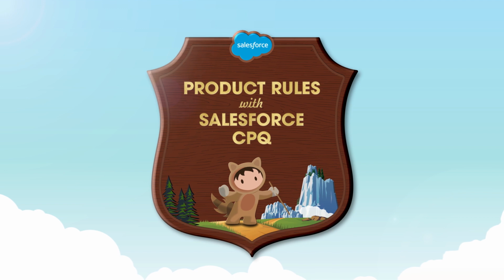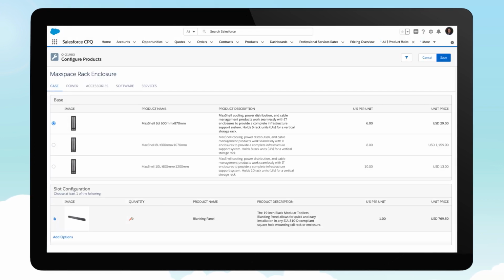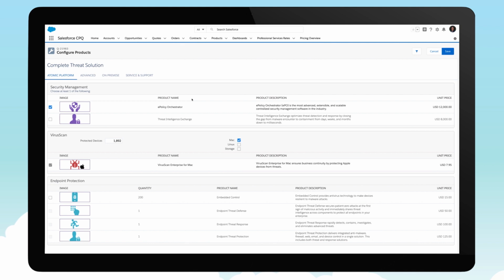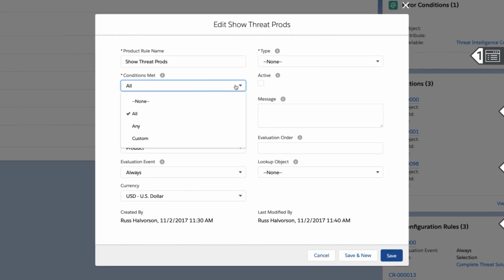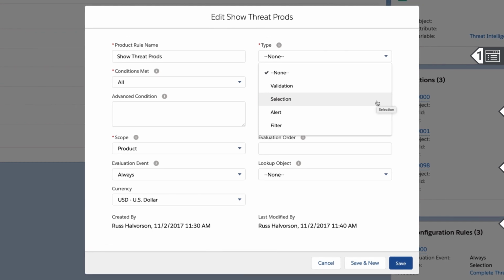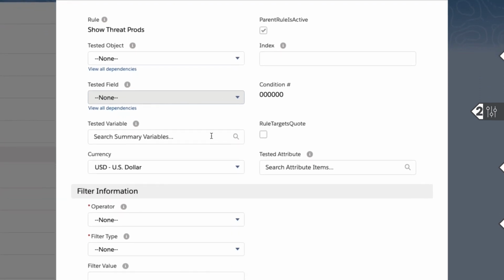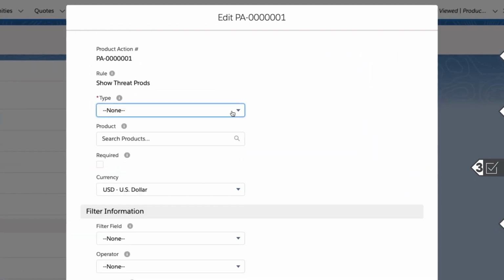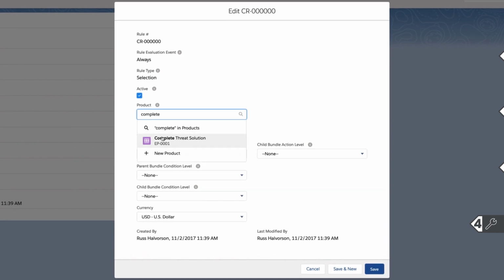How to Use Product Rules with Salesforce CPQ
In this demo video, you'll learn about the three most popular types product rules for CPQ: valedation, alert, and selection. You'll also see how easy it is to implement your business's unique product rules in four easy steps using clicks, not code.

Check out our full playlist of micro demos for Salesforce Admins: _ Or, to learn more about CPQ & Billing, take our Admin trail: _

Video Transcription:
Product Rules are a great way to ensure that Technically Valid configurations are created. Since Product Rules are comprised of Conditions and corresponding Actions, Salesforce CPQ makes it easier than ever to implement your business's unique rules during the quoting process.

There are several product rules that come with Salesforce CPQ. The three most poular rules are validation, alert, and selection rules.

The first type of product rule is a validation. If a sales user creates a configuration that is not technically valid, a message will appear in red forcing the user to make the proper adjustments in order to clear the error before they can proceed with their quote.

The next type of product rule is an alert. Unlike validations where the user is unable to move forward until the error is cleared, alerts act more like suggestions, allowing the user to decide for themselves how they would like to proceed.

The third type of product rule is a selection. After choosing a product, selection rules present the user with other relevant product options while filtering out options which are not relevant.

Here are 4 easy steps to set up product rules with Salesforce CPQ.

First, create a new product rule. Navigate to the Product Rules object, click new, and give your rule a name.

Begin by configuring your *Conditions Met.* "All" ensures that all conditions defined are met, "Any" allows the rule to fire if any of the conditions are met, and "Custom" allows for advanced logic such as "if Condition (1 AND 2) OR 3 is true, trigger the acton." The Type field allows you to choose the type of product rule you'd like to create, such as: validation, selection, alert, or filter. For today's example we will choose selection, which allows you to show or hide products during configuration. Then click activate to view the completed selection rule.

With the new rule created, it's time to define the conditions under which this rule should fire. There are a few options to setting up conditions. You can choose the Object and associated Field, a Configuration Attribute, or a Summary Variable. In this example, a summary Variable is simply going to Count the total Quantity of the *Threat Intelligence*. Next, we will Set the *Operator* to Greater Than, the *Filter Type* to Value and the *Filter Value* to 0. The condition now reads, IF the Count of *Threat Intelligence* is greater than 0, fire this rule.

Now that the conditions are set, it’s time to create the Product Actions. By expanding the Type Picklist, you can see a plethora of actions that can be performed. In this example, you will choose to Show the products for the Sales Rep to upsell. After selecting your desired Type, choose the Product you wish to target. You can choose any product that is a part of the bundle.

And finally, set the Configuration Rule. The Configuration Rule lets the system know which products to allow the rule to run on, such as Parent Level.

By allowing you to Create new product rules, set their conditions, actions, and configuration rules, Salesforce CPQ makes it easy to ensure that your quotes will be Technically Valid every single time. To find out more, visit us online!